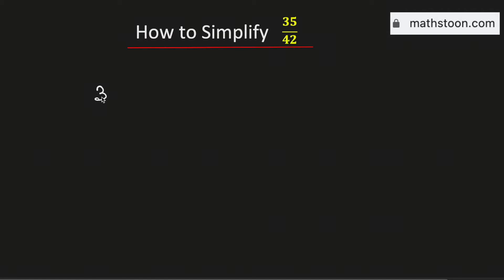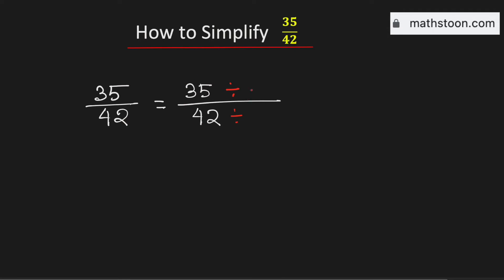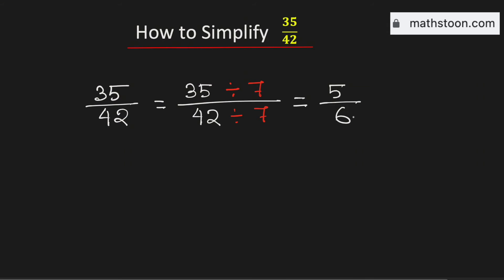How to simplify the fraction 35/42 || 35/42 Simplified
We post videos daily on youtube